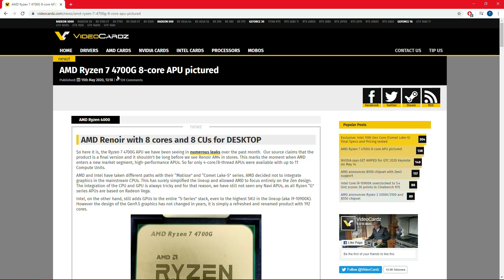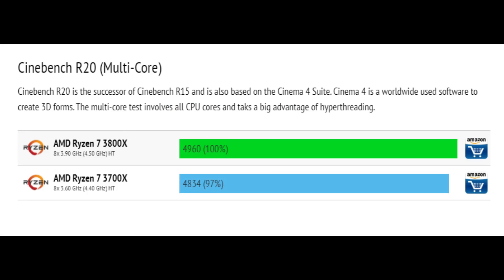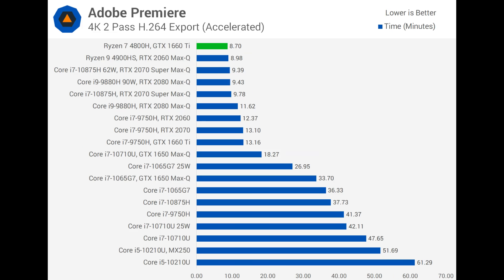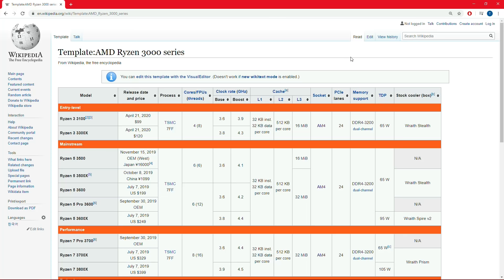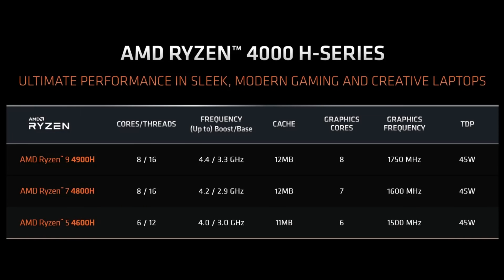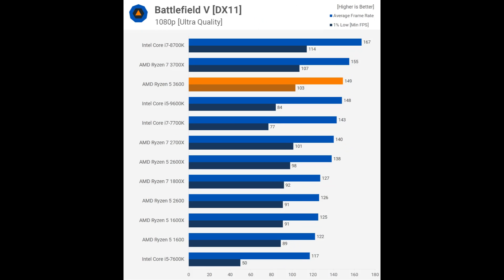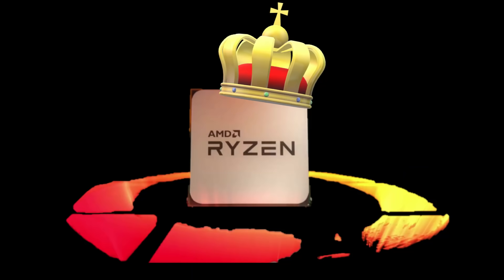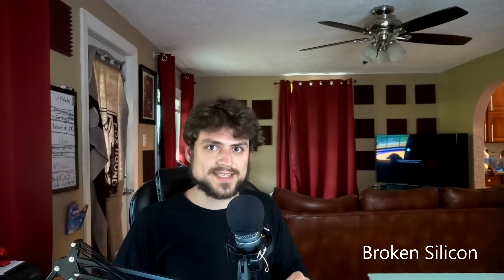AMD R7 4700G: The Start of AMDomination, and Milking...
If the rumors are true – Renoir may be used as the 4700 CPU in AMD’s upcoming Desktop lineup. This would indicate the start of some serious AMDomination, and Milking….
1) 0:08 R7 4700G Recap
2) 2:03 Why I thought the 3300X might mean an aggressive 4000 Series
3) 3:48 Renoir Hints at an Impressive Zen 3…
4) 5:35 What “R7” means for Ryzen 4000
5) 7:43 Connecting the other Zen 3 Dots
6) 9:17 Why AMD would require X570 & B550, & start milking…
7) 11:14 Alder Lake, Rembrandt, Raphael